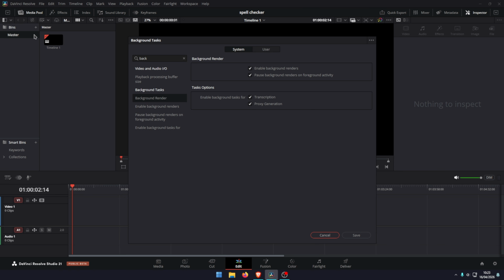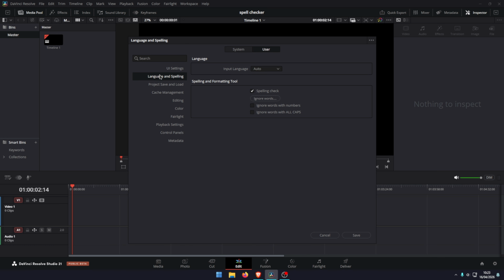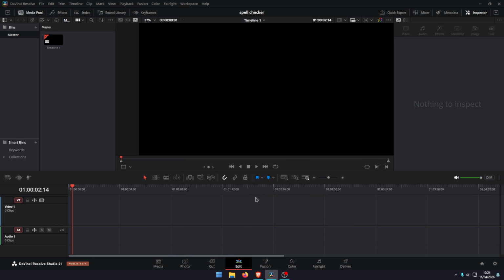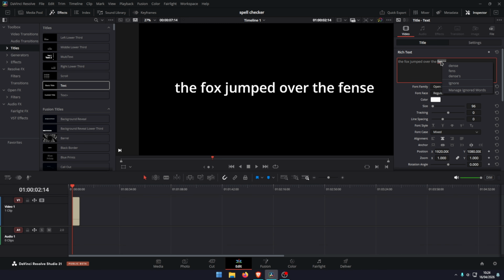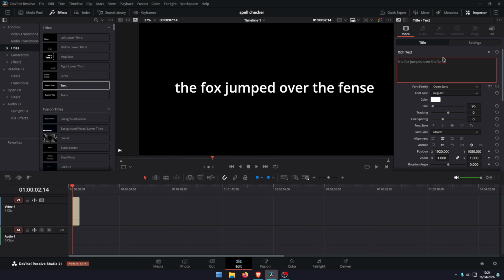How to Enable Spell Checker in Davinci Resolve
For whatever strange reason that doesn't really make any logical sense Davinci Resolve hasn't had a spell checker built into it... However with the release of DaVinci Resolve 21, Blackmagic Design has finally added the long awaited spell checker feature. As epected it helps catch typos directly inside the software, saving time and improving the quality of subtitles, titles, and on screen text. Even if your spelling is pretty good it's a great tool to catch any typos that might accidentally slip into projects, so follow along as we show you where to find the new spell checker in Davinci Resovle.